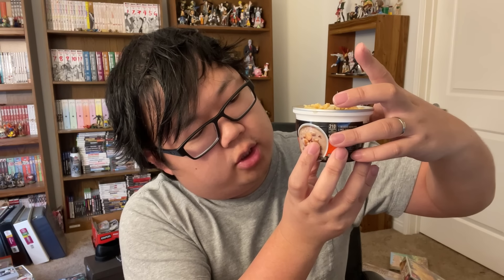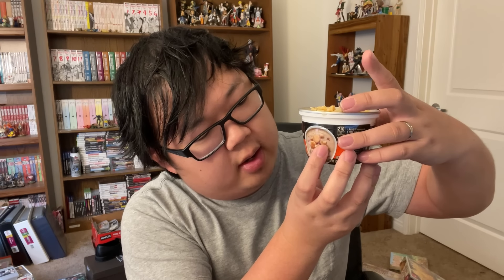Let's Try 59 DIFFERENT CAMPBELL'S SOUPS